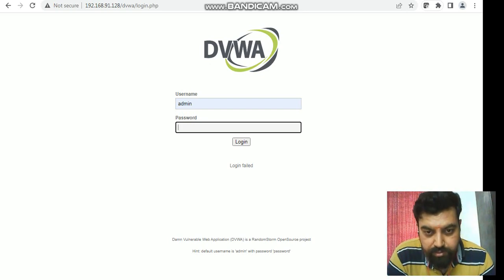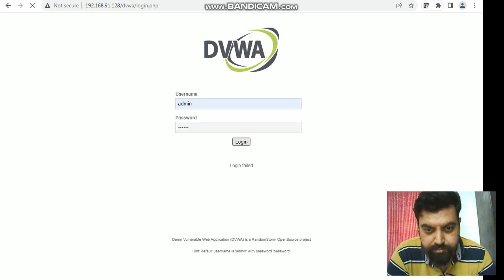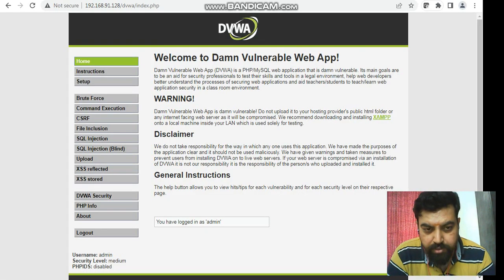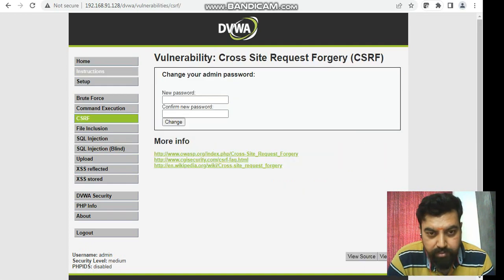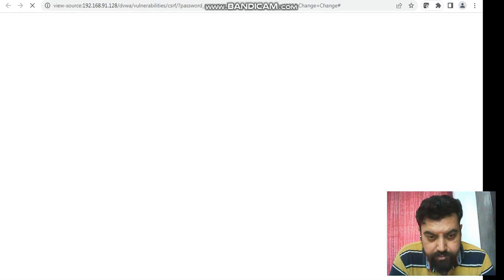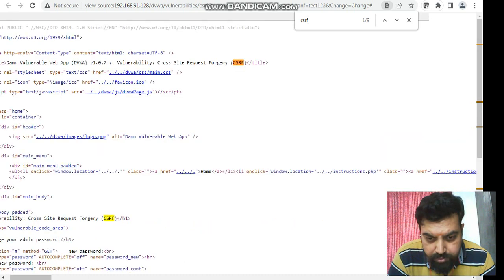Ethical Hacking in 12 hours - Full Course - Learn to Hack! - part 7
Gadgets That I Use For YouTube:

Mobile 📱- Samsung F42
Ear Phone